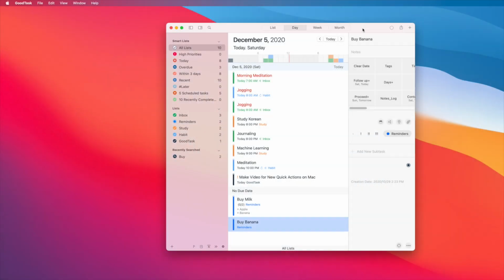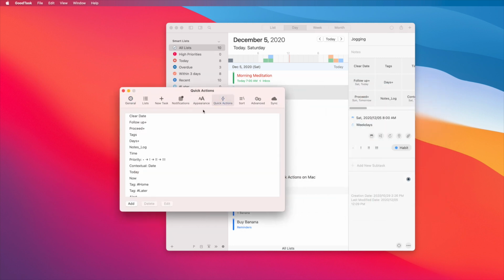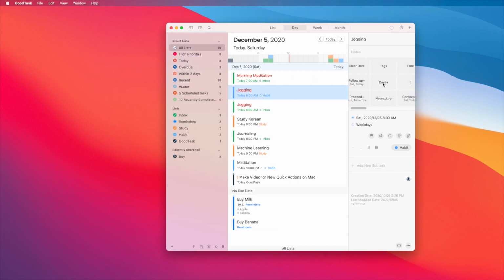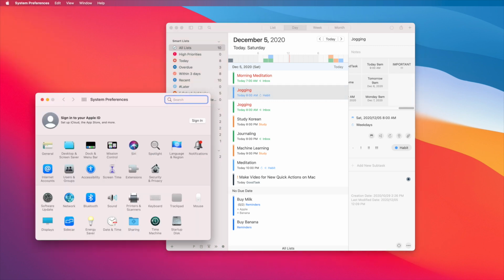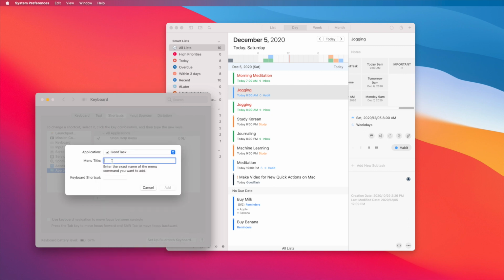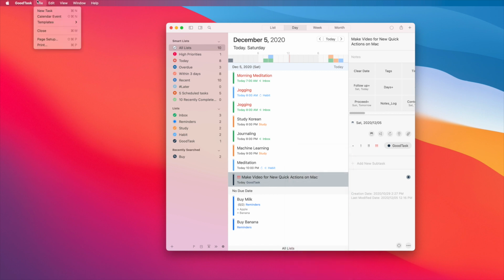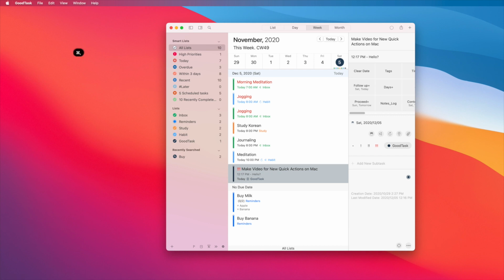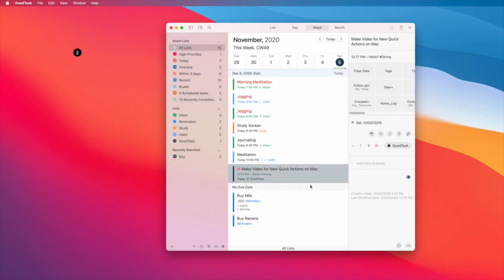Use cases of New Quick Actions on Mac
0:13 Make Quick Actions
1:06 Setting Keyboard Shortcut
1:58 Prompt actions
2:34 Prompt: Select